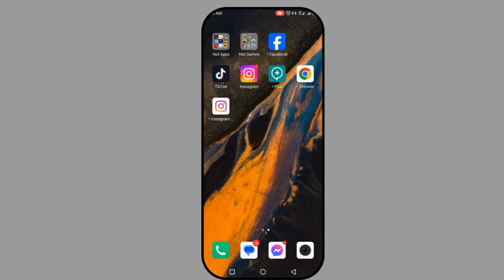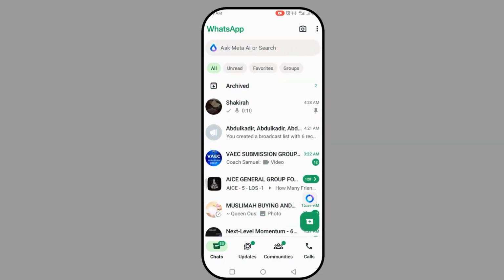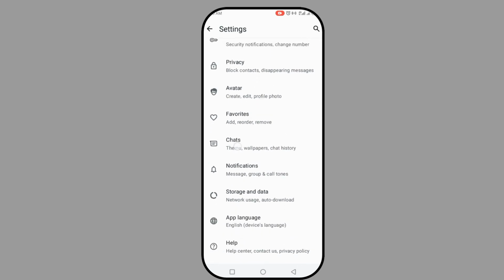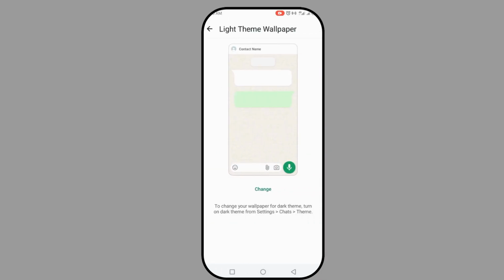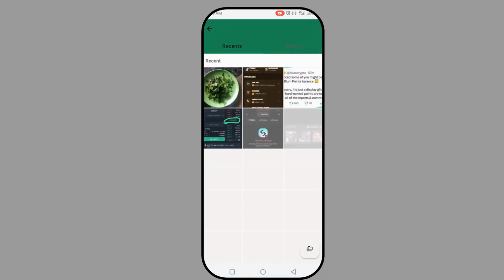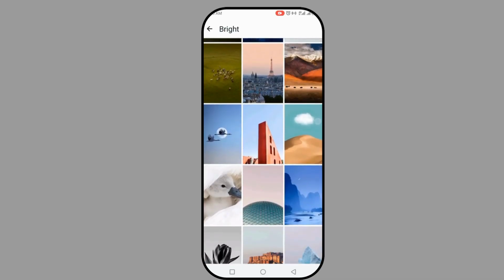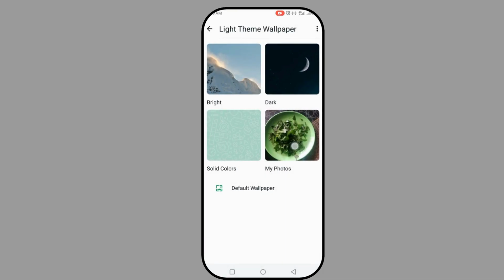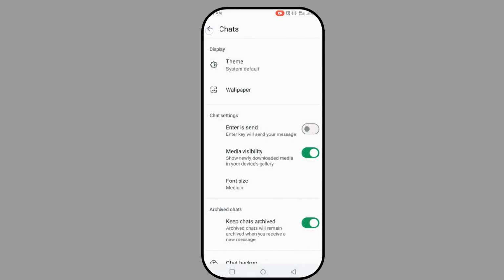How to Change WhatsApp Wallpaper | Easy Step-by-Step Guide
In this video, you will learn How to Change WhatsApp Wallpaper

Description: Learn how to change your WhatsApp wallpaper in this quick and easy tutorial. Personalize your chats by following these simple steps to update your WhatsApp background. Watch now to customize your experience!